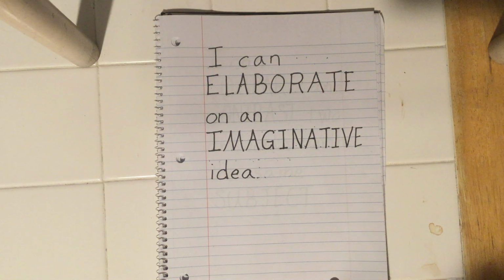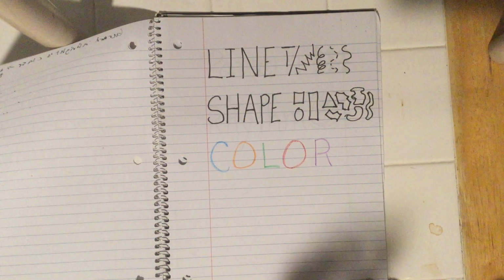I can elaborate on an imaginative idea. Part 2